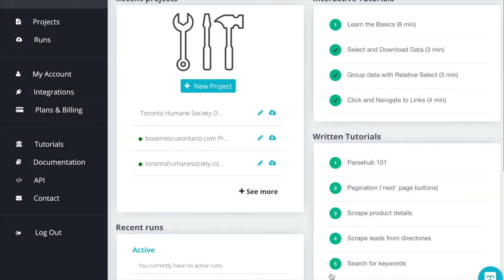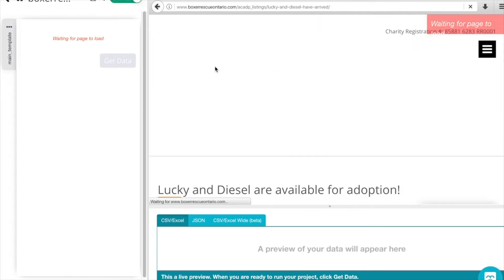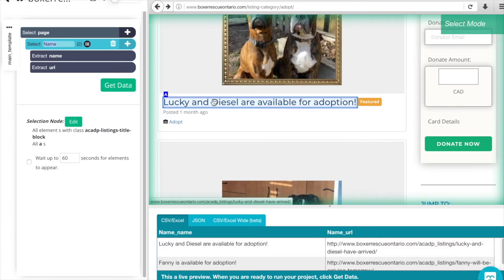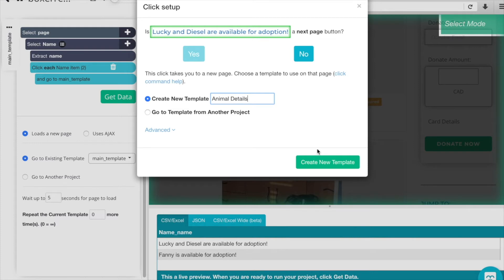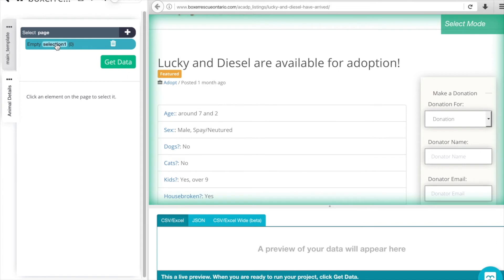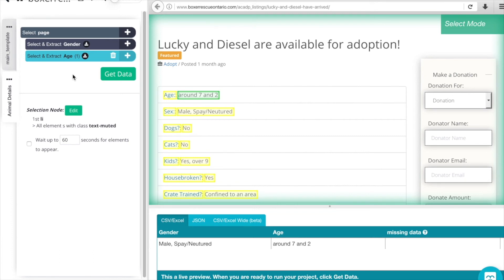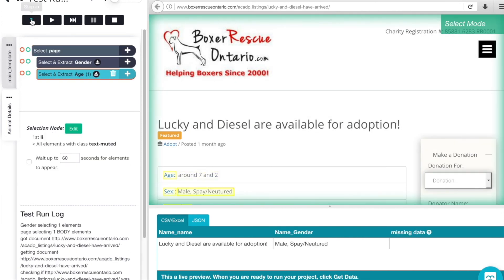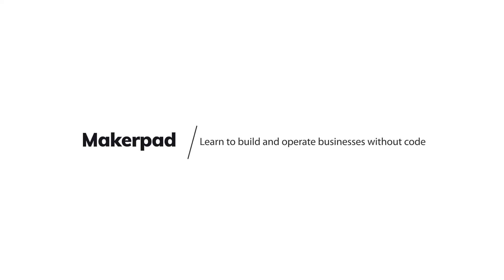Using advanced steps in ParseHub to scrape web data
- 00:00 - Intro

00:36 - Starting a new project in ParseHub

01:31 - Create your first selection

02:20 - Add a click action